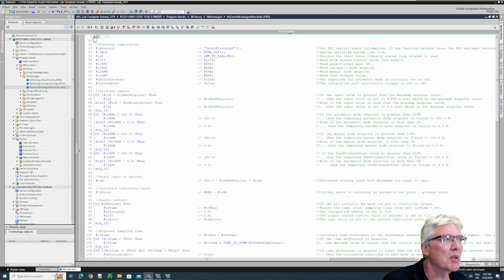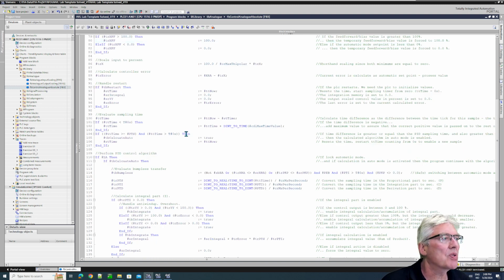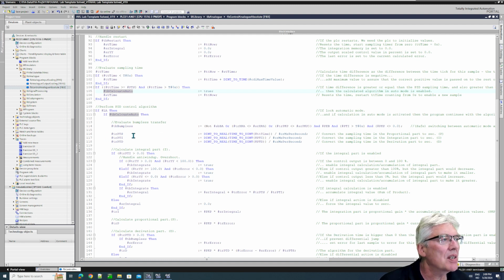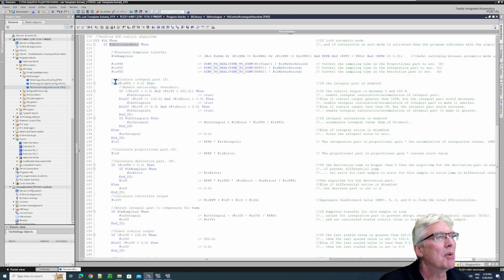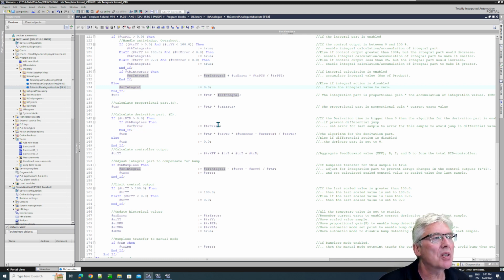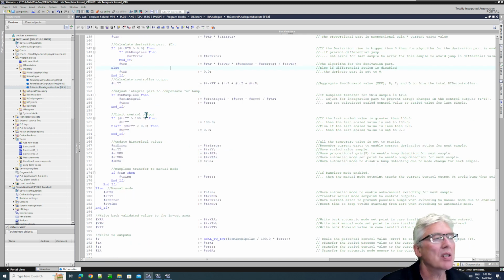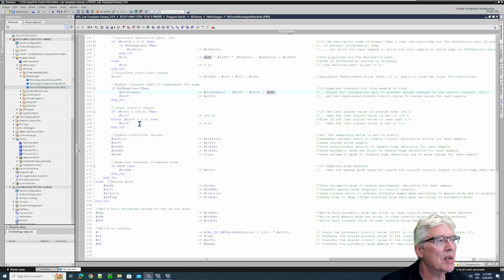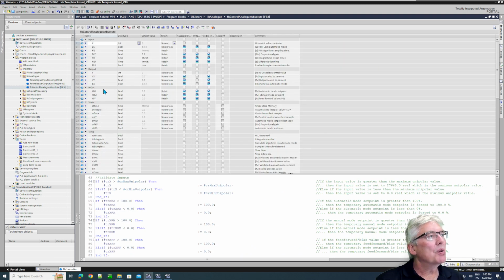M05-02-4 Tank Level Control - PID Controller Algorithm